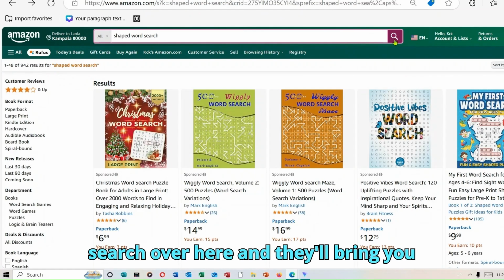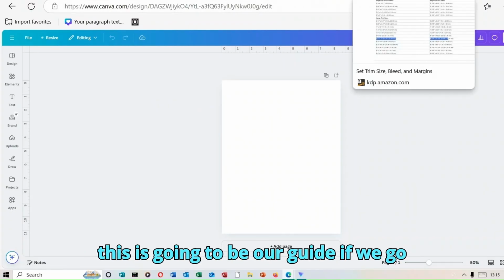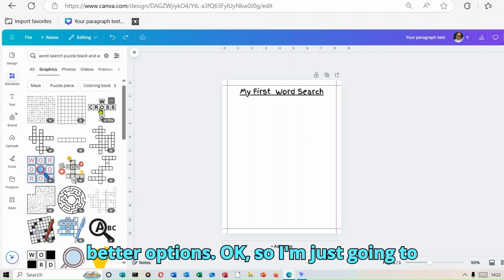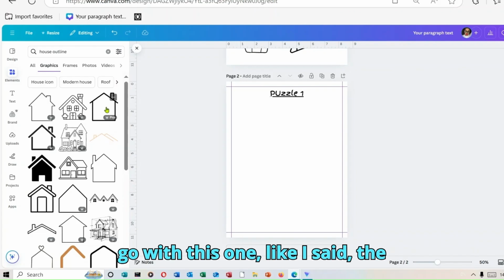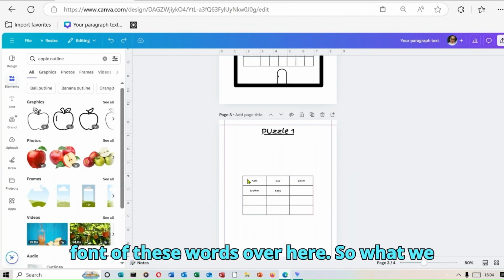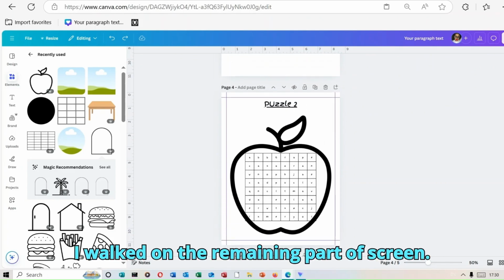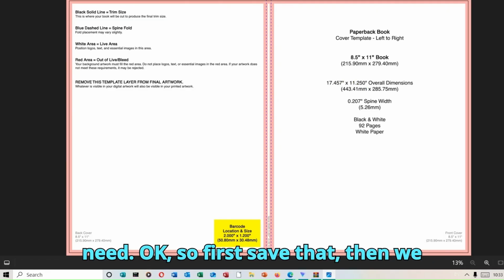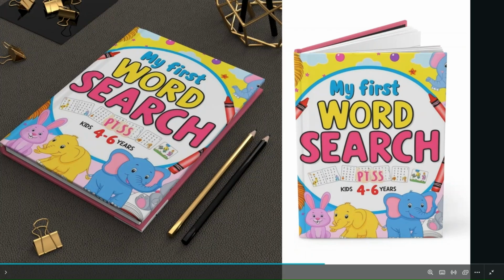Shaped Word Search: The No-Competition KDP Niche to Make Money Online in 2025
📚 Publishing KDP Word Search and Activity Books Made Easy!
Creating and publishing activity books, including word search books, on Amazon KDP can seem overwhelming. Finding word lists, designing an engaging cover, and crafting high-quality interiors are critical for success. In this video, I break down the entire process using Canva and tools like Book Bolt Studio to make your publishing workflow simple and efficient.

🛠️ What You’ll Learn:
✅ How to quickly find word lists for word search puzzles.
✅ Step-by-step creation of an original book interior using Canva and Book Bolt.
✅ Designing an attractive and professional book cover that stands out.
✅ Using KDP tools like calculators and keyword research to optimize your books for sales.

SAMPLE PROMPT FOR BOOK COVER Generation
A colorful and playful word search book cover designed for kids aged 4 to 6 years. The title "My First Word Search" is written in bright, bold, and child-friendly letters at the top. The background features vibrant and engaging colors like yellow, blue, and pink, with subtle patterns of stars, clouds, or balloons. Around the edges, there are fun illustrations of alphabet letters, smiling animals (such as a cheerful lion, a playful elephant, and a cute rabbit), and objects like crayons and books. Leave the center of the image blank for customization. The overall design is eye-catching and appealing to young children.

🎯 Tools and Resources Used in This Video:

Book Bolt (Create Interiors & Covers Fast)
Canva (Easy Book Design Tool)
KDP Calculator

🚀 Grow Your Passive Income with KDP!
Learn to create, publish, and rank KDP books on Amazon to generate consistent online income.